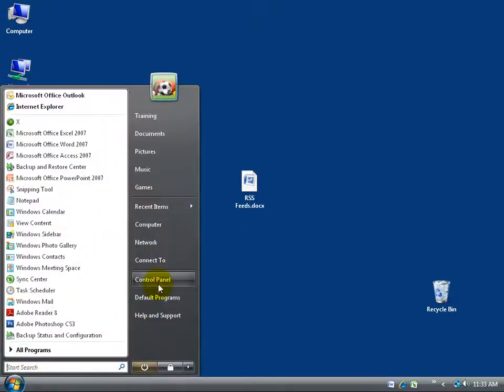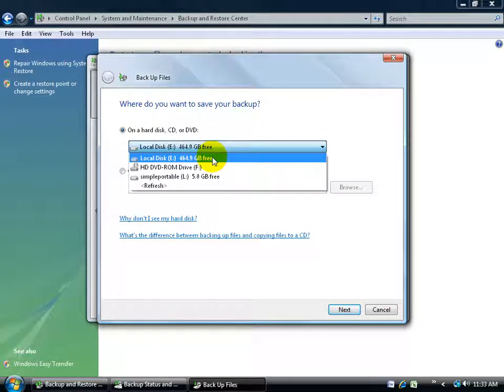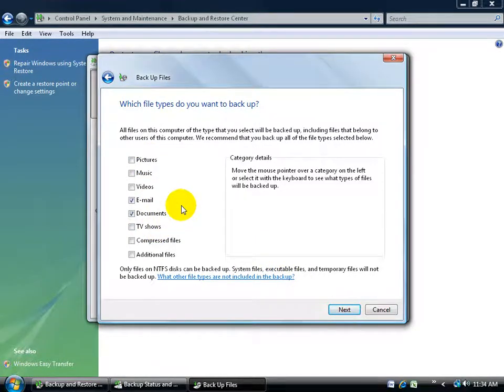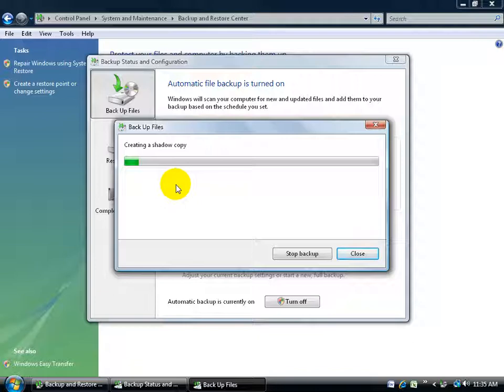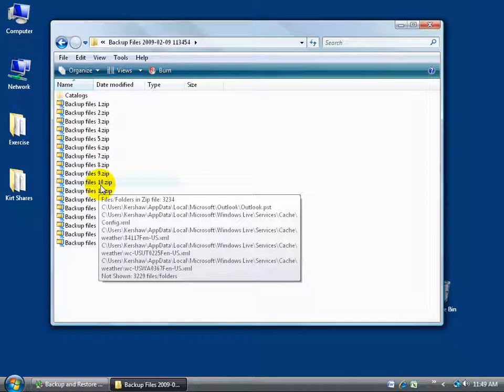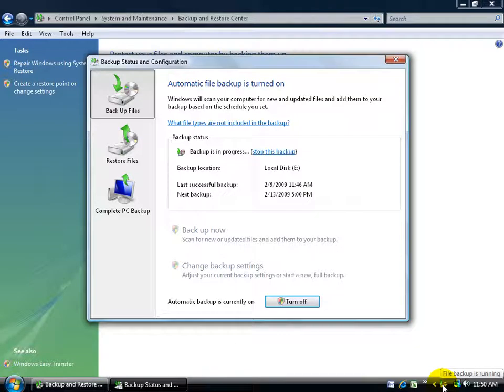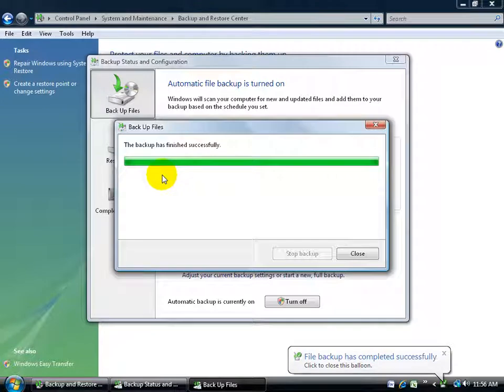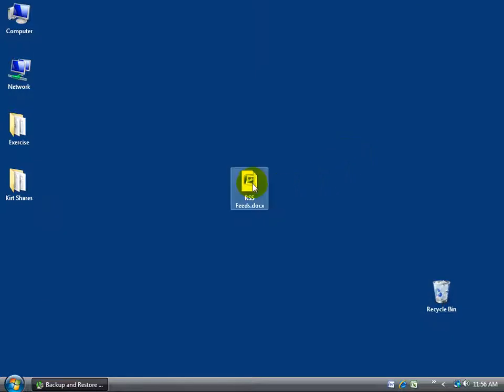Windows Vista: Backup And Restore Center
Windows Vista tutorial on how to back up files or your entire computer by using the Backup and Restore Center.